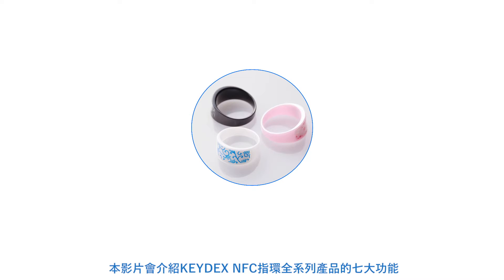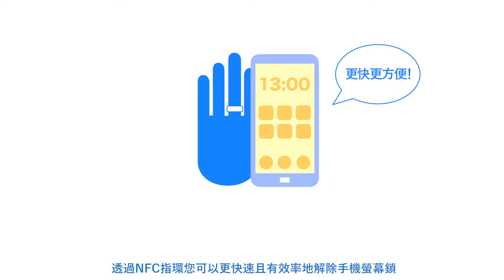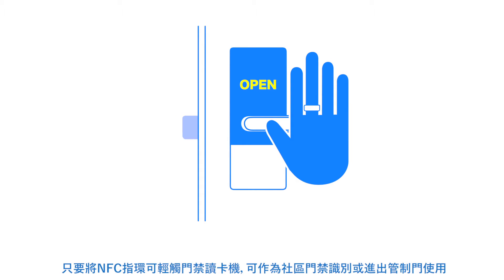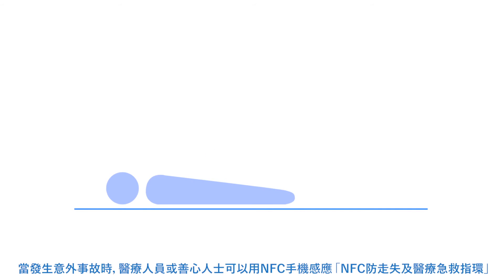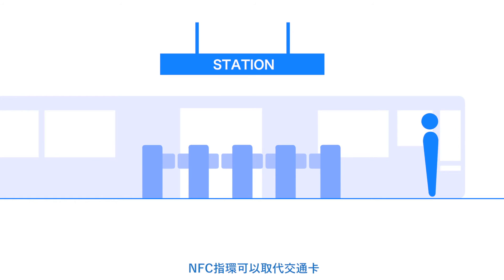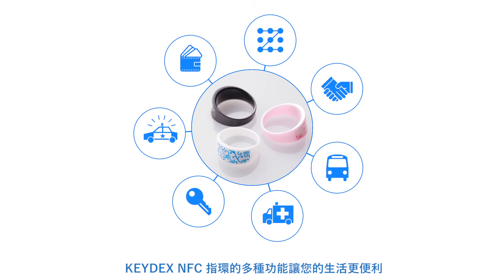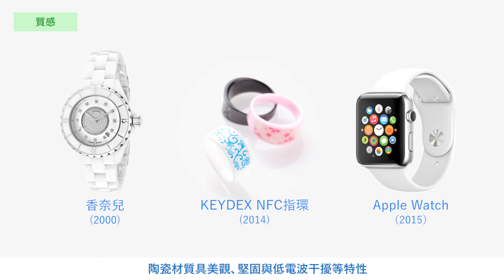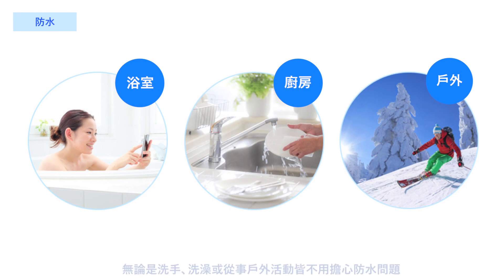NFC指環與智慧城市-KEYDEX NFC全系列指環簡介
Keydex NFC指環，是全球最小最酷炫的穿戴裝置，具個資交換、螢幕屏、門禁卡、交通卡、小額支付、防走失與醫療急救等各種前瞻性的應用，採用細緻高質感的陶瓷材質打造，光澤溫潤穿戴舒適，適合各種穿搭。提供五種款式，六種戒圍尺寸選擇。
本影片將為您展示NFC指環與個人及智慧城市生活的各種應用。